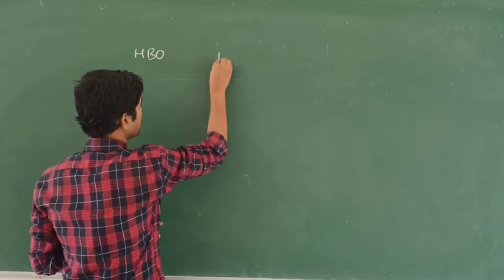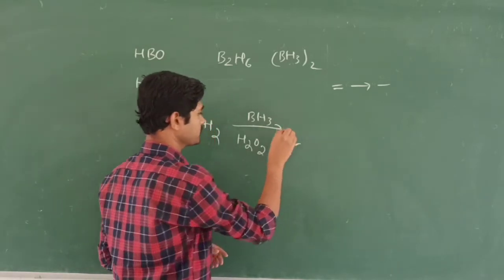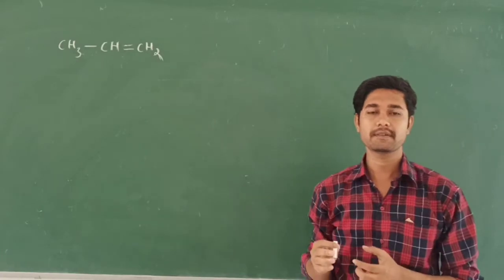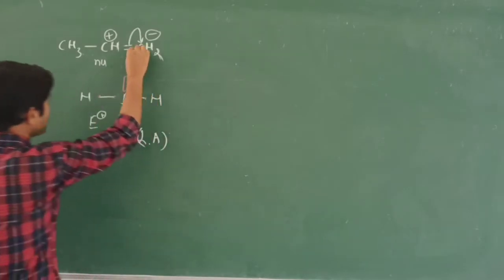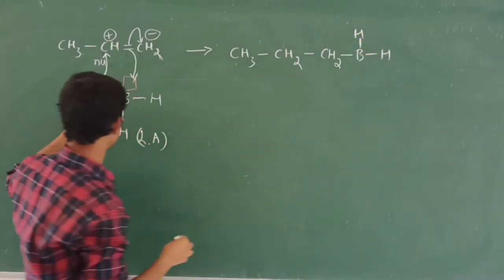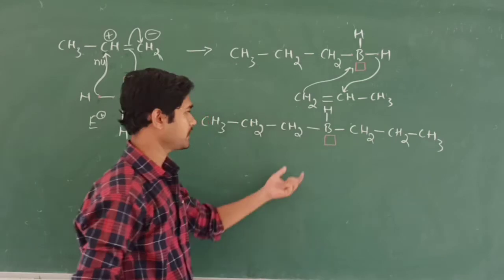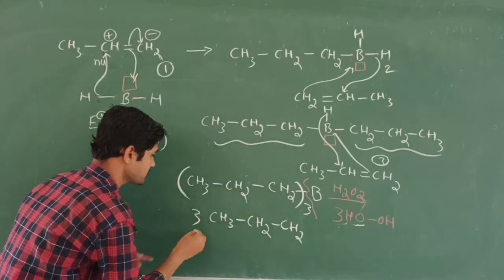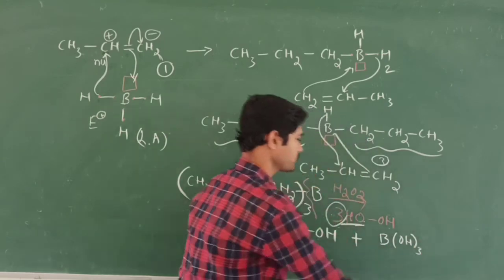Preparation of alcohol by hydroboration-oxidation